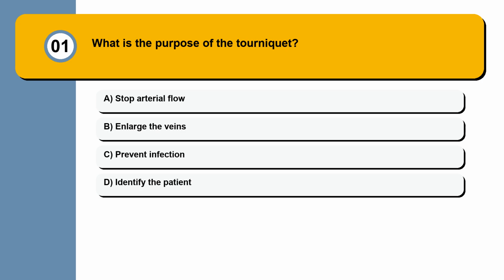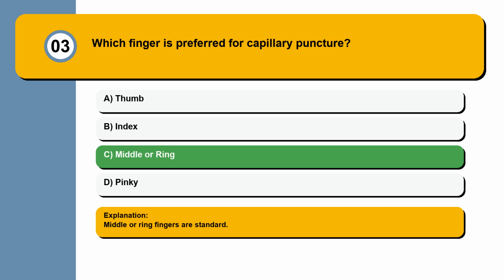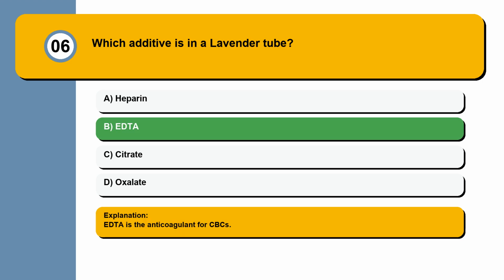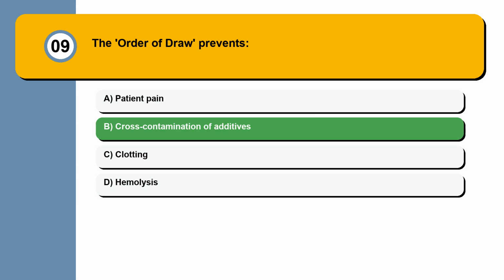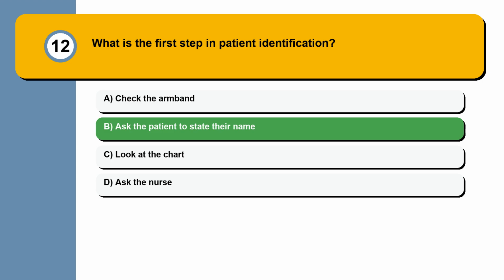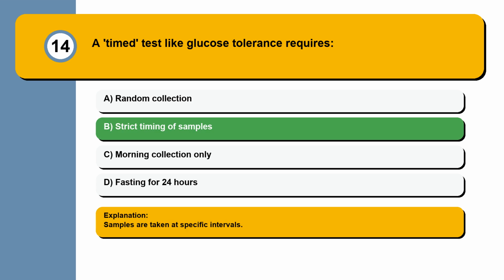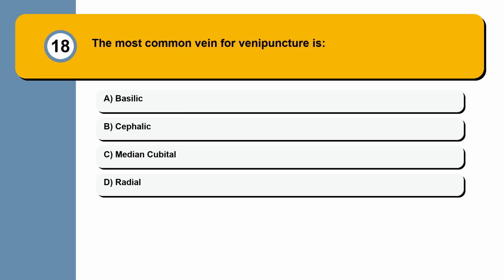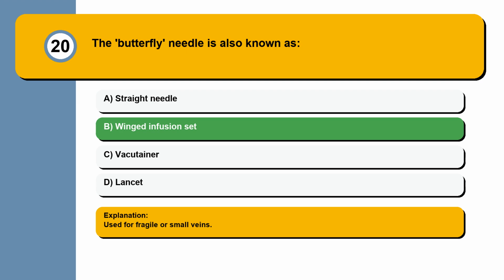Central Phlebotomy Exam Practice Test 2025 25 Updated Questions Answers with Full Explanations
. 2026 Central Phlebotomy Certification Mastery: 25 Essential Exam Questions and Explanations

Securing your national phlebotomy certification in 2026 is a critical step for any healthcare professional looking to excel in diagnostic medicine. This focused practice test is designed to mirror the actual certification exams provided by major agencies like the NHA, ASCP, and AMT. We have selected 25 high-yield questions that cover the most frequently tested topics, from the correct order of draw to the latest patient identification protocols. Whether you are a student preparing for your final check-off or a seasoned technician seeking renewal, these updated 2026 prep questions will provide the rigorous review you need to pass with confidence on your very first attempt.

The 2026 standards for phlebotomy emphasize the absolute importance of specimen integrity and patient safety in an increasingly complex medical landscape. This video dives deep into the clinical nuances of venipuncture and capillary collection, ensuring you understand the latest CLSI guidelines and how they apply to modern laboratory settings. You will encounter questions regarding proper antiseptic application, the selection of appropriate equipment for different patient populations, and the critical steps for handling special collections like blood cultures, glucose tolerance tests, and newborn screenings. Each question is followed by a comprehensive explanation that breaks down the scientific rationale behind every correct choice, helping you bridge the gap between textbook knowledge and real-world laboratory practice.

In addition to this practice material, we offer specialized phlebotomy coaching, digital study guides, and personalized exam resources to ensure you are fully prepared for your certification day. Our goal is to streamline your study process by focusing on the most relevant, evidence-based content currently being tested in 2026. By engaging with these practice scenarios, you are not just memorizing answers; you are refining the precise skills required to minimize pre-analytical errors and provide high-quality care. Take the time to analyze each question, review the order of additives, and master the techniques for difficult draws until they become second nature. Understanding the physiological factors that can affect test results, such as diet, exercise, and stress, is also a major focus for 2026 examiners.

Preparing for the 2026 exam involves a solid grasp of anatomy, physiology, and legal considerations such as HIPAA and informed consent. This review clarifies common misconceptions about tourniquet placement time, needle gauges, and the complications of hematoma formation. We highlight the high-probability topics that often catch candidates off guard, giving you a competitive edge. This prep material is fully optimized for the latest testing formats and includes detailed insights into the latest safety devices and engineering controls designed to prevent needle-stick injuries. Consistency in your review is the key to achieving a high score and demonstrating your expertise to future employers in the 2026 job market.

As the role of the phlebotomist continues to expand into various healthcare settings, including mobile clinics and home health, having a robust understanding of mobile specimen transport and stability is vital. This 2026 guide addresses these emerging areas, ensuring your knowledge is as versatile as the current industry demands. We focus on the ethics of patient interaction and the importance of accurate documentation to maintain a clear chain of custody. By mastering these 25 questions, you are taking a significant step toward professional excellence and ensuring that every sample you collect leads to an accurate diagnosis and effective treatment plan.